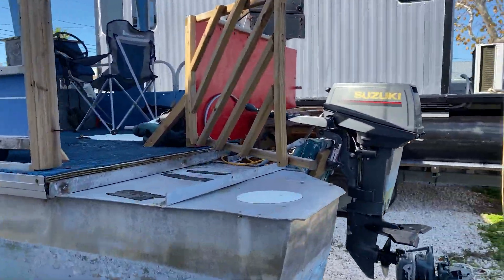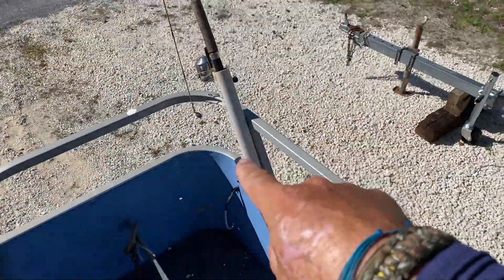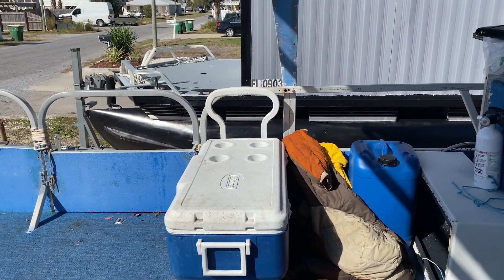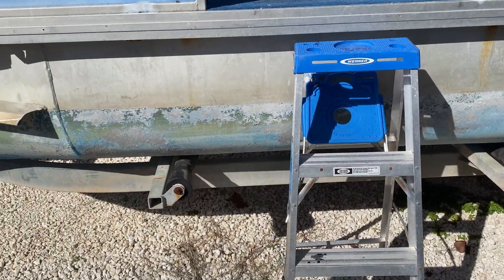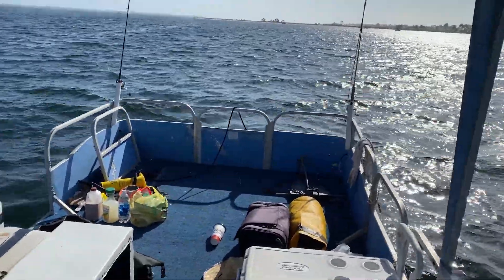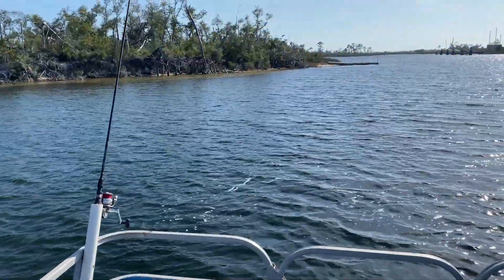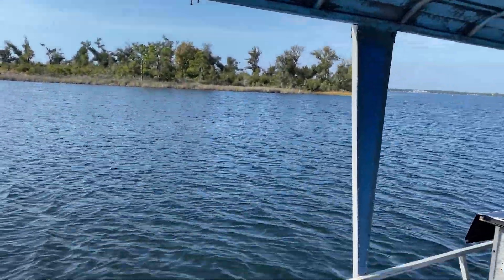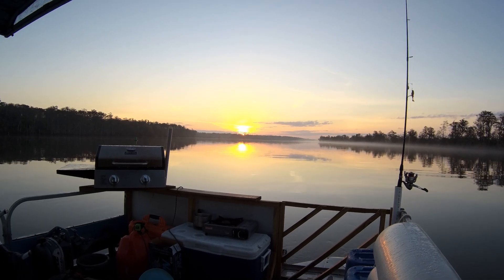LIFE ON AN OLD PONTOON BOAT CRUISING THE INTRA COASTAL LIKE TOME SAWYER/THE WAYNE DIARIES S 4 EP 13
We have Launched the new pontoon Boat sold the Ski Boat and now are headed further south to warmer temps. Come along for the Journey as we try to make it to the KEYS in Florida's paradise .

THANKS TO ALL WHO HAVE HELPED WITH TIPS FOR FUEL